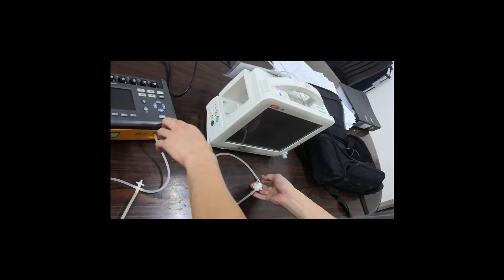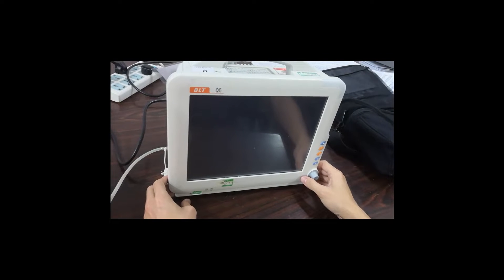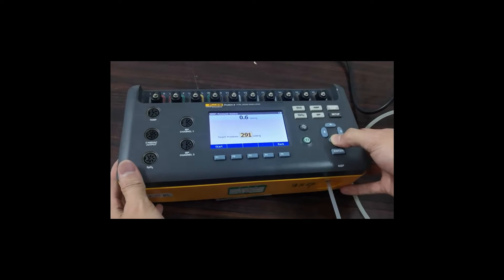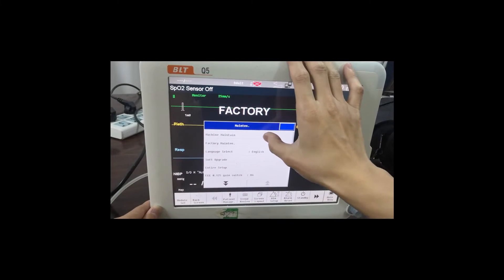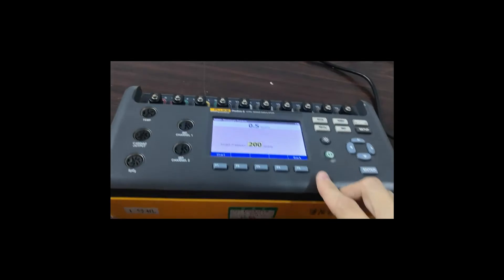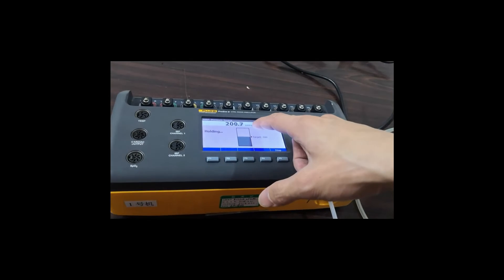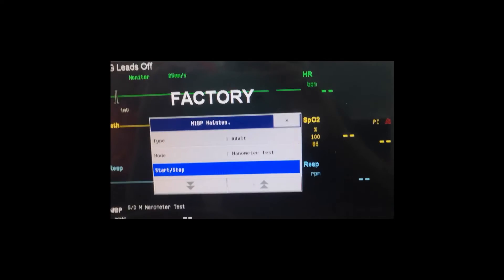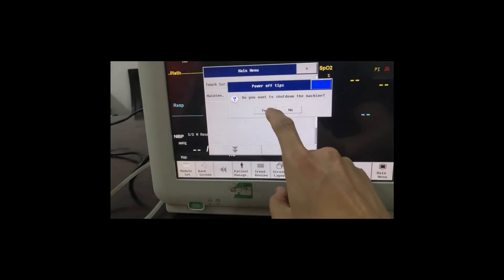BIOLIGHT PATIENT MONITOR NIBP CALIBRATION INSTRUCTION - USING FLUKE ProSim 8